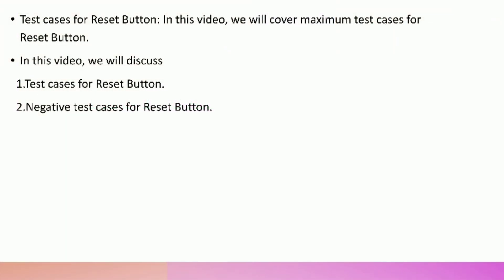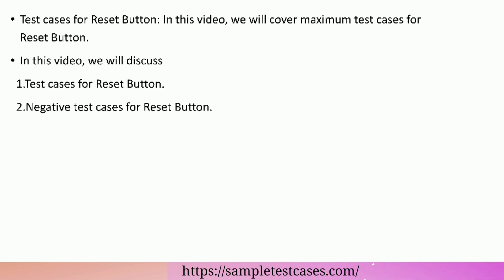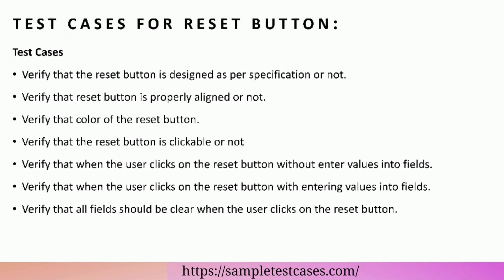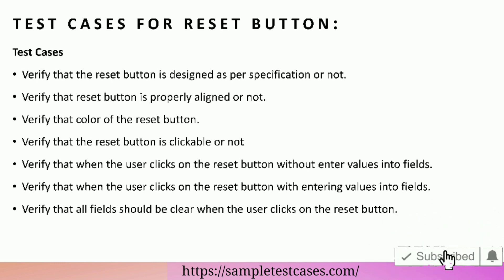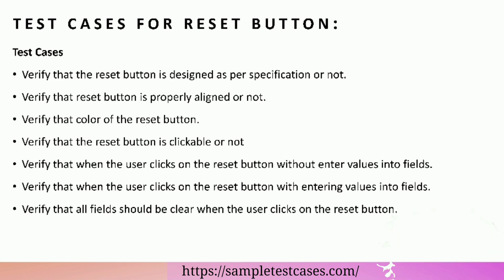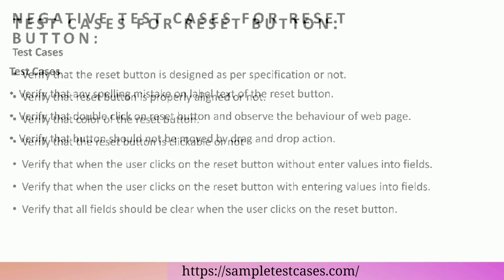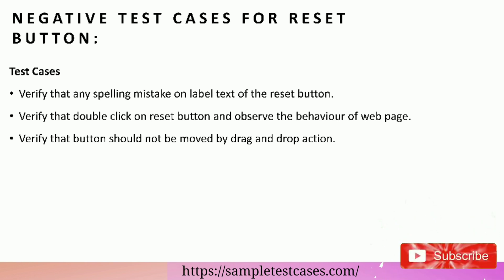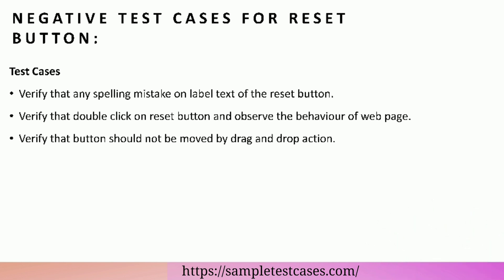Test cases for reset button | How to write test cases for reset button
Test Cases For reset button | Test Scenarios For reset button :-

How To Write Test Cases For reset button :-

- Test cases for reset button
- Negative test cases for reset button

Test cases for reset button are one of the most commonly asked interview questions in software testing.

Chapters:

0:00 start
0:03 Introduction
0:17 Test cases for reset button
0:47 Negative test cases for reset button